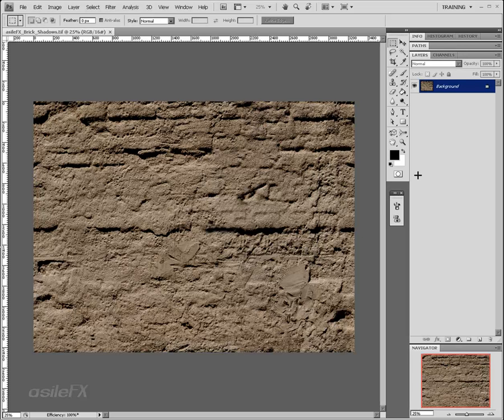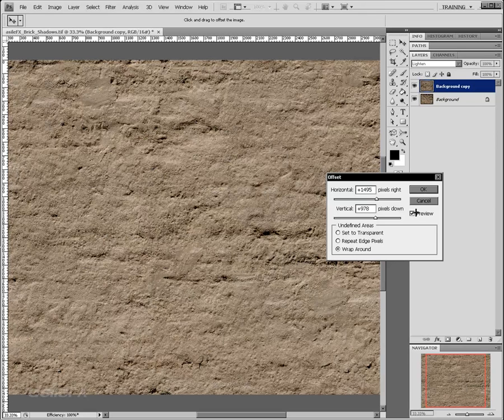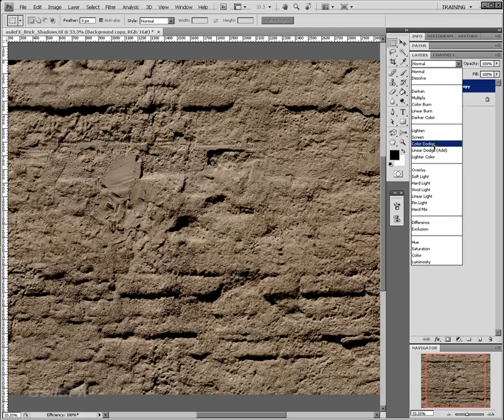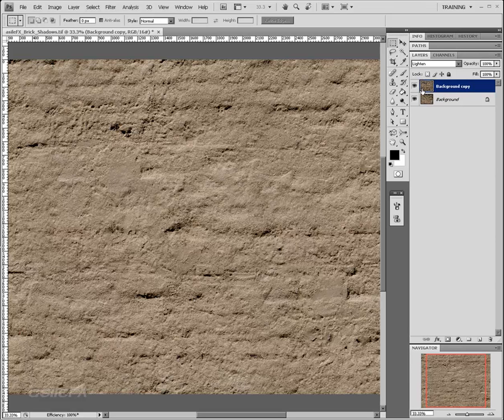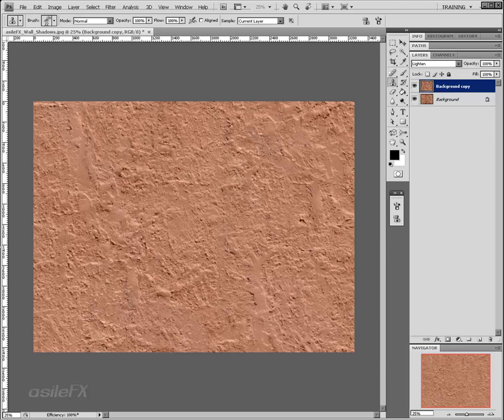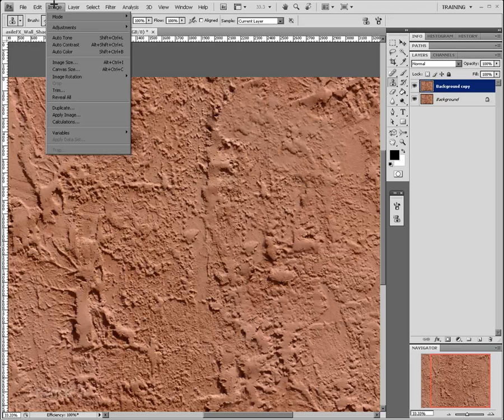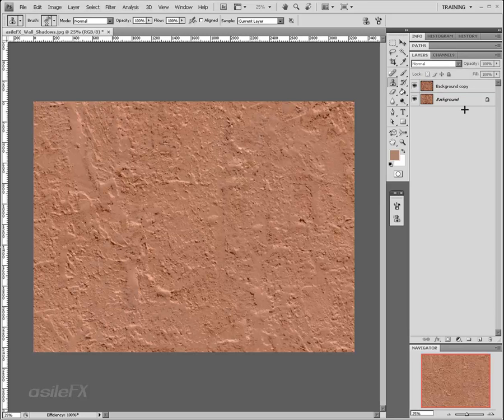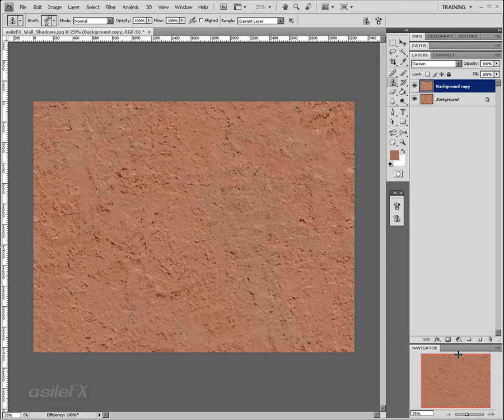Removing Shadows and Light Occlusion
asileFX | Phtotoshop - Texture Creation for 3D - Volume 2